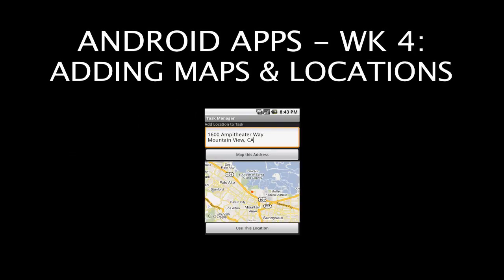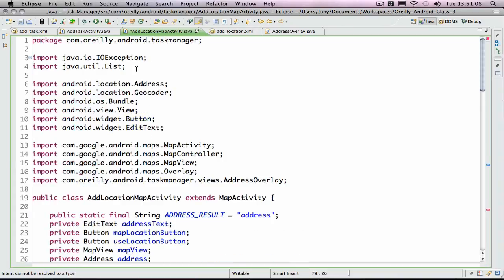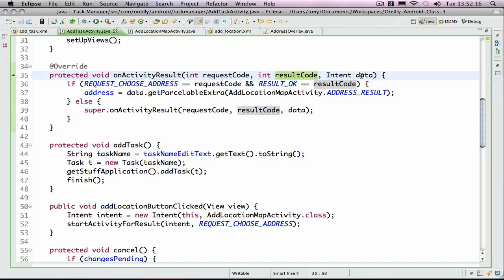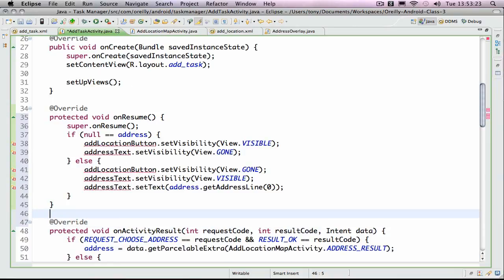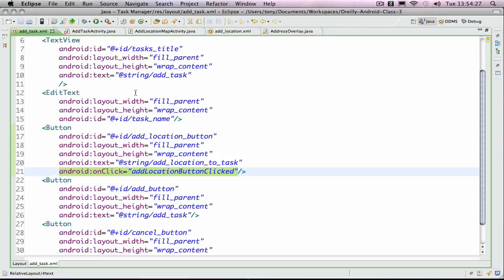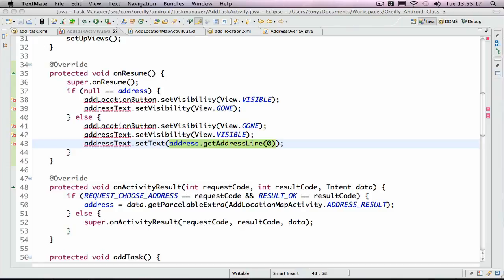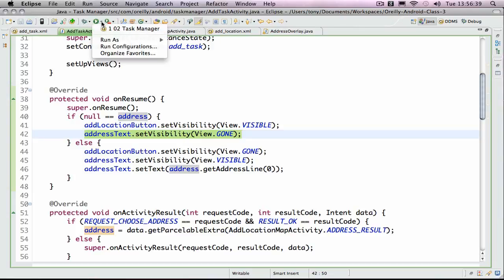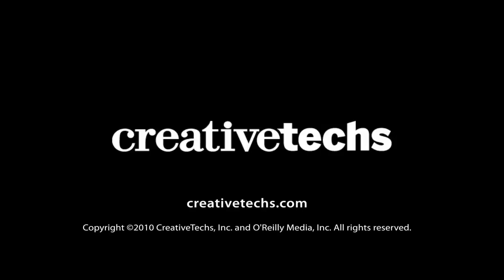Returning the Address to AddTaskActivity